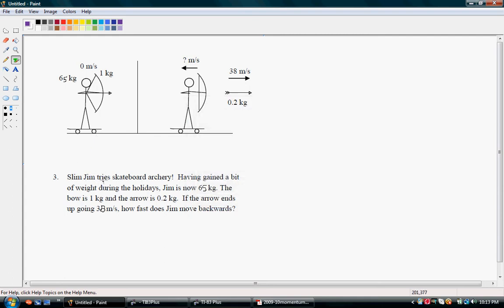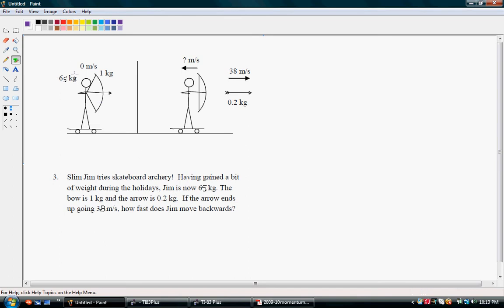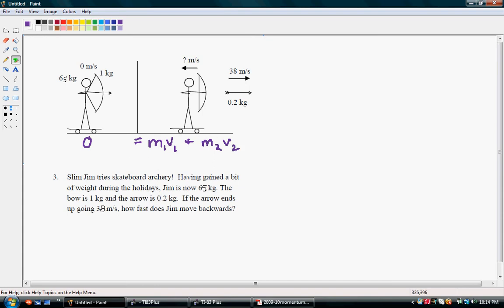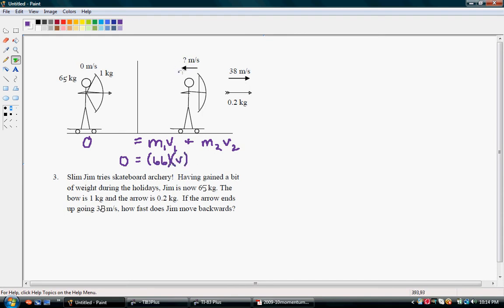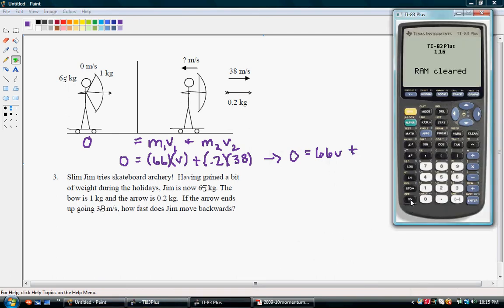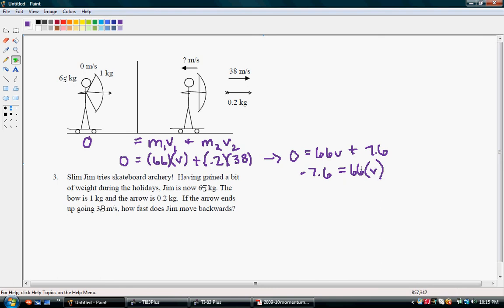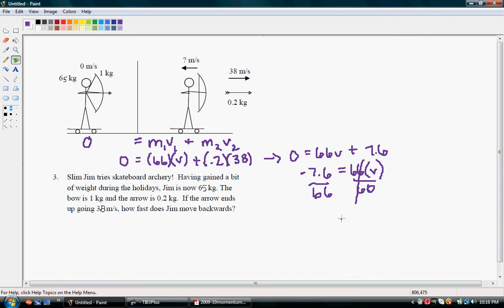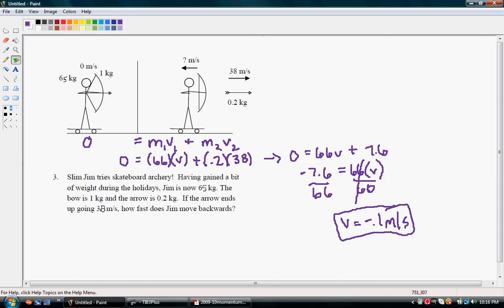Momentum Review 2